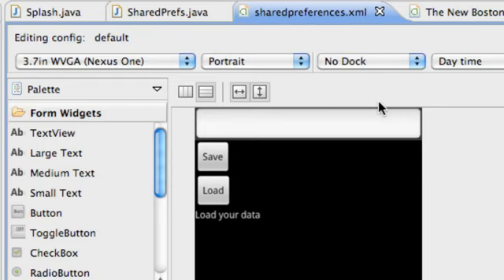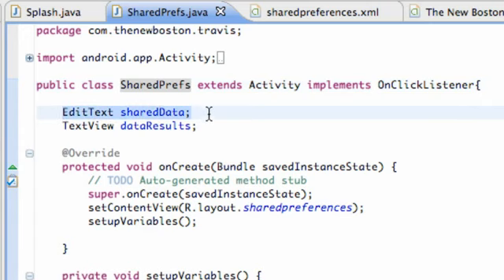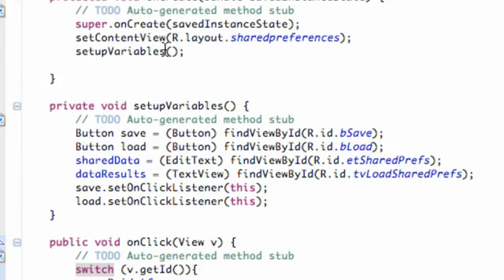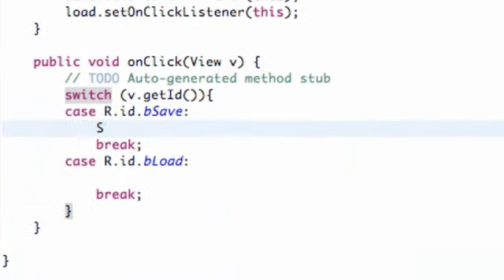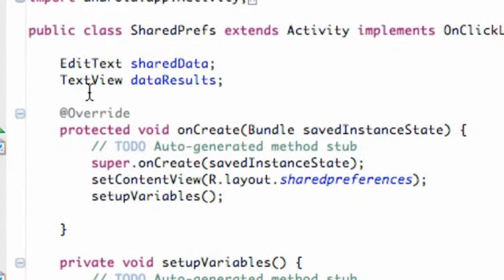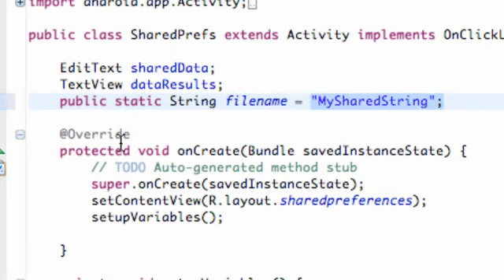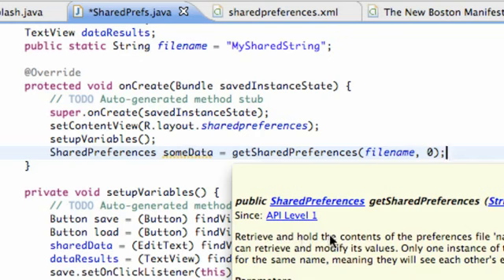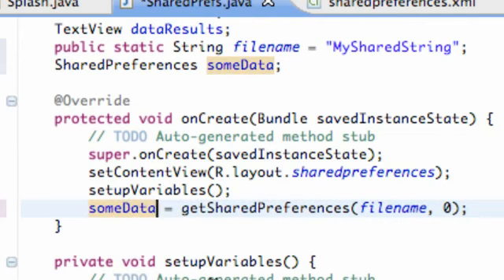Android Application Development Tutorial 95 Saving Data with SharedPreferences YouTube